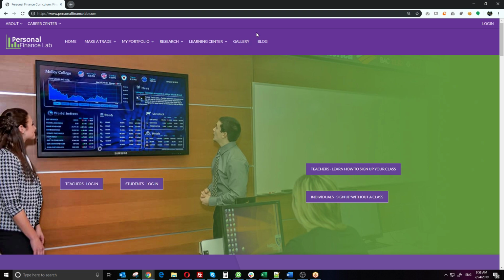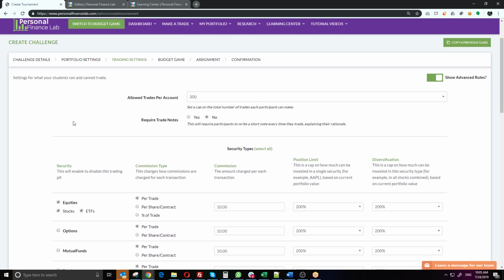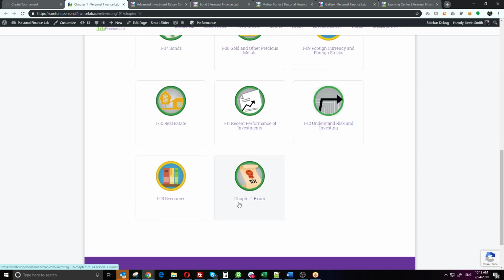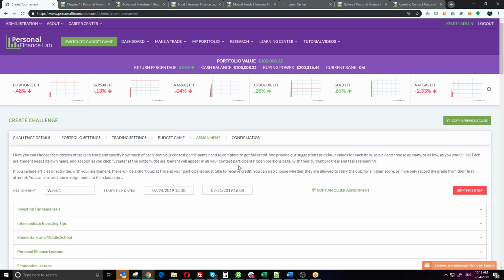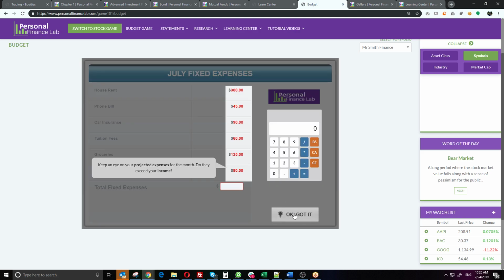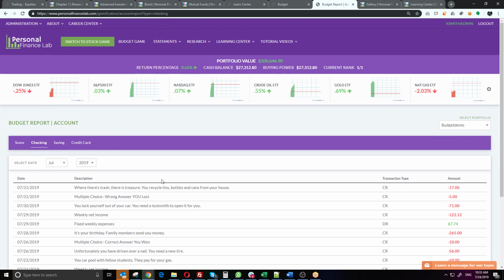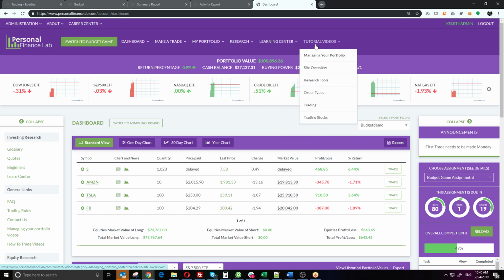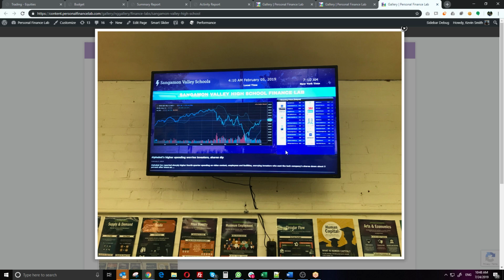Personal Finance Lab Demo - July 2019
New demo for Personal Finance Lab, showing our customizable stock market game, curriculum library with over 300 lessons (and automatic assessments), and new personal budgeting game!